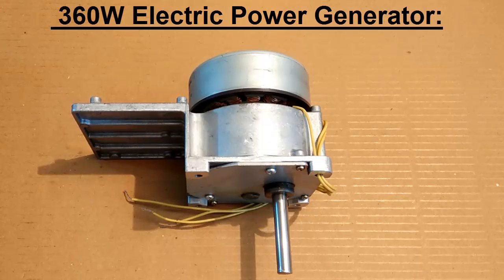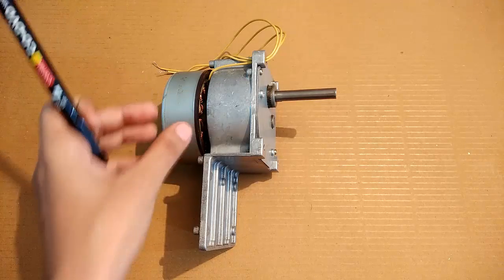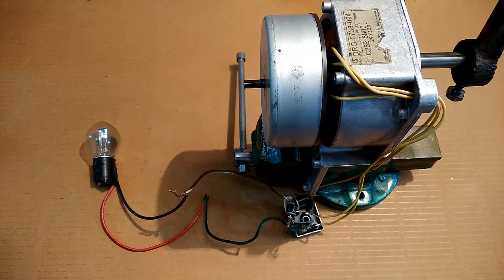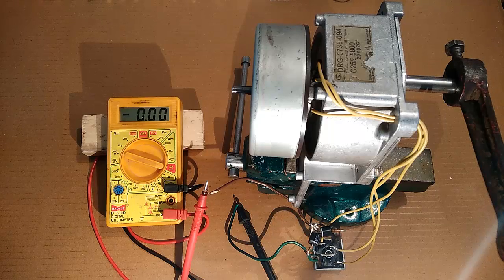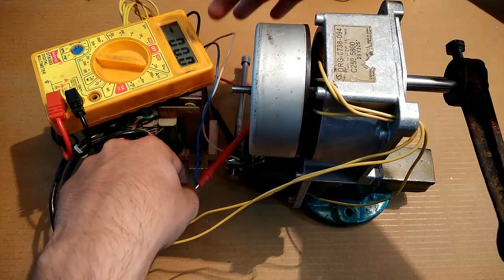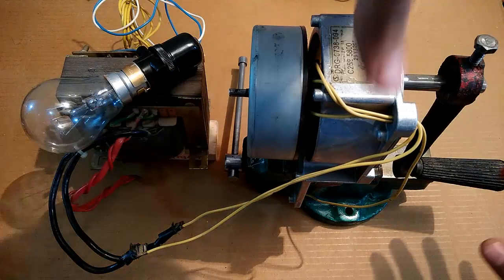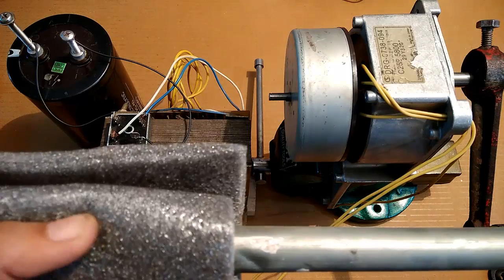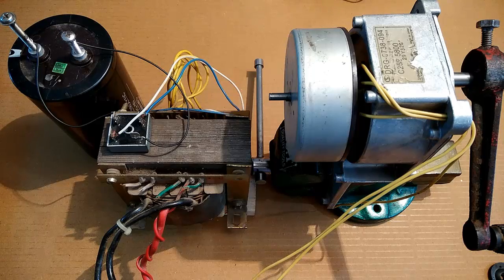Make a Free Energy generator with a BLDC Motor from printer DIY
4th, sponsored PCBs from PCBWay Mr Electron - Free Energy generator with a BLDC Motor from printer DIY is an excitation video for brushless ac generator which is gonna consume 'zero' field power to generate electricity.
It easily generates 360W to run ac or dc.
At 9:46 , it is Capacitor instead of transformer.